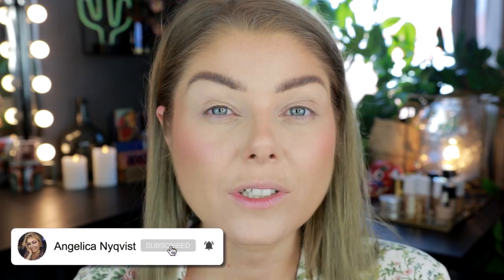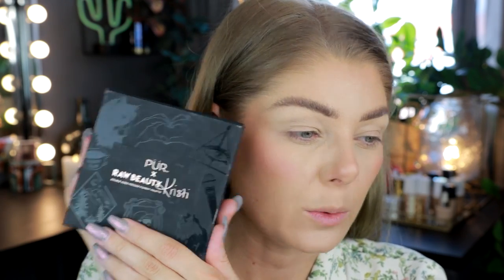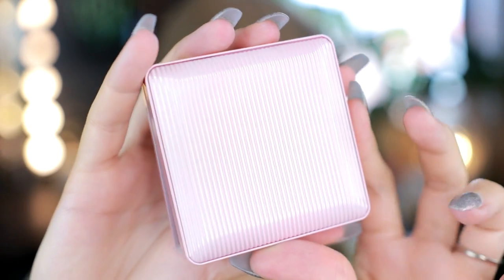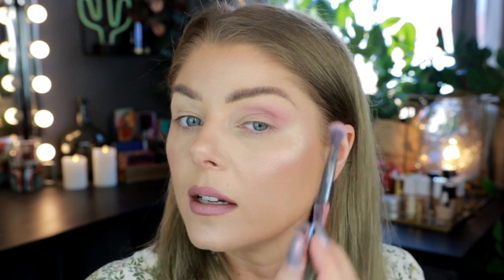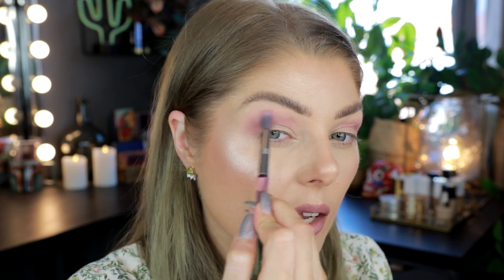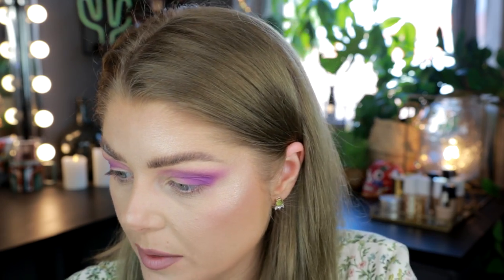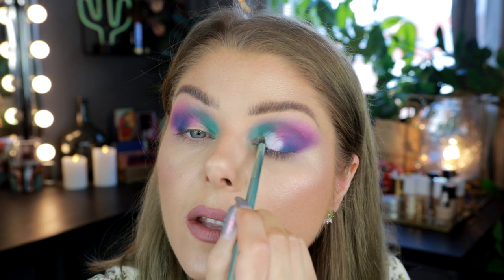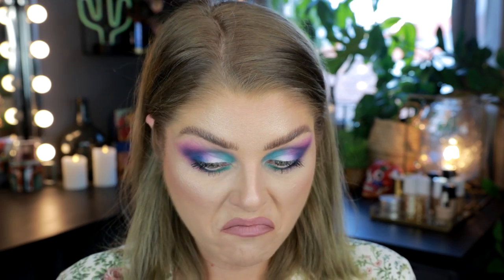Pur x Rawbeautykristi & OFRA x Jen Luvs Reviews | Worth Picking Up?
Hello beautiful, this is gonna be double-collab-Saturday haha! I have the Pur x Rawbeautykristi & OFRA x Jen Luvs Reviews to show you and I'm superexcited! Let's do some swatches, a makeup look and find out if they are hit or shit. (okey maybe that's too harsh but you get the idea :P) This text does contain links and when affiliated/adlinks they are marked with a *

LIPS
OFRA x Jen Luvs Reviews Metamorphosis Lip Set
Pre-sale starts on the 20th of July and the set will be $50.

EYES
Pur x Rawbeautykristi Palette
Pur x Rawbeautykristi Lashes - Can't Be Bothered
The collection is sold out but will be restocked, follow them to see when!
I also applied Colourpop Creme Gel Liner in Prance, it's unfortunatly discontinued. Yes I know, it's a tragedy.

OTHER
Dress is from Zara, earrings were a gift.